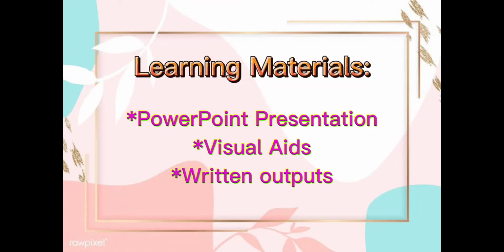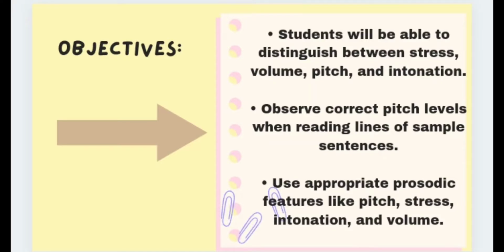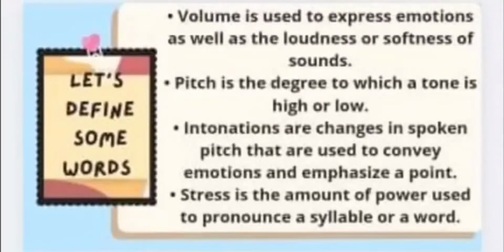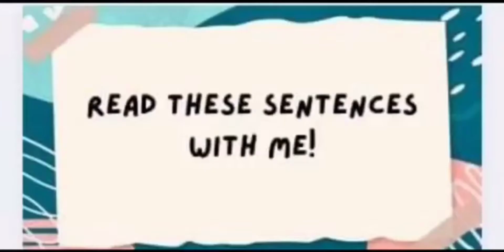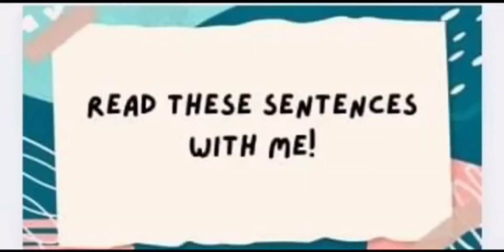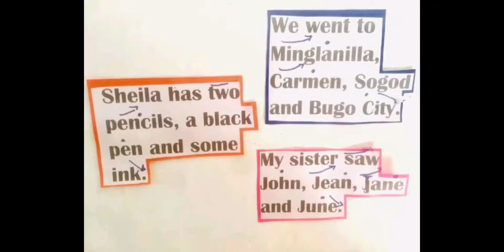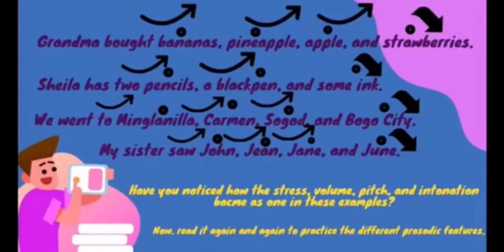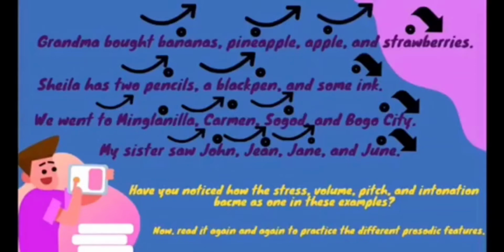Developing Materials For Speaking Skills❤️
Members:
Michelle Angelo Omo
Kizza Marie Resma
Vhalene Joy Nietes

BSED-2nd Year
Section M